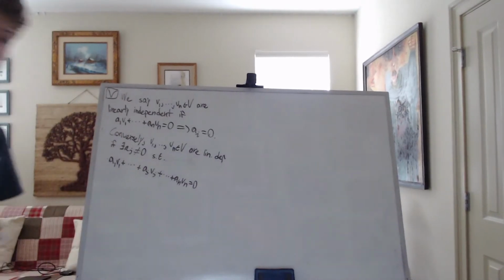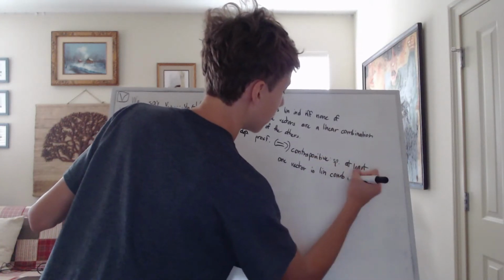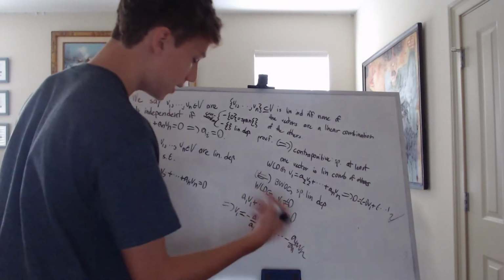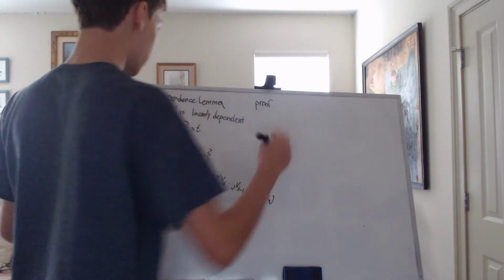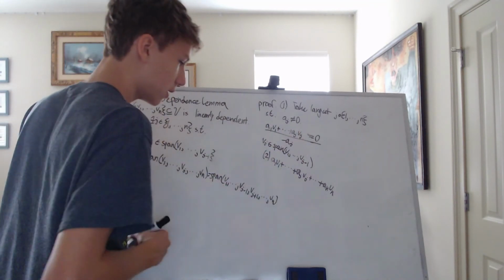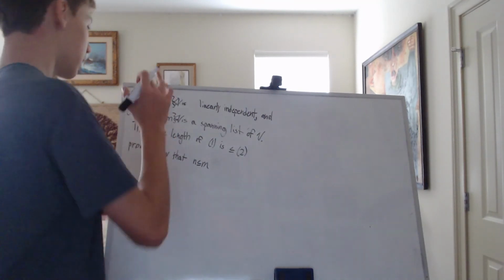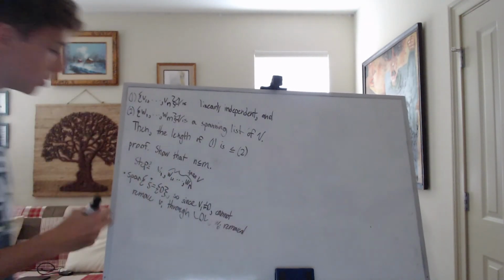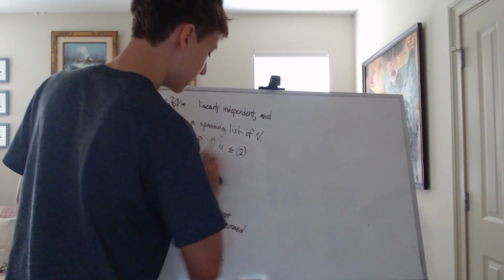Linear Algebra (Done Right) - 4. Span and Linear Independence (p. 2)